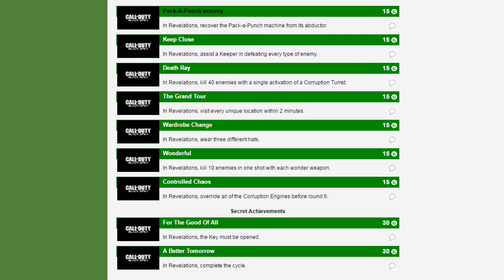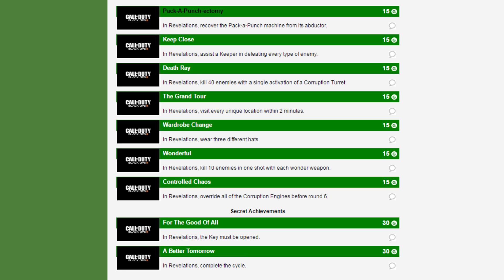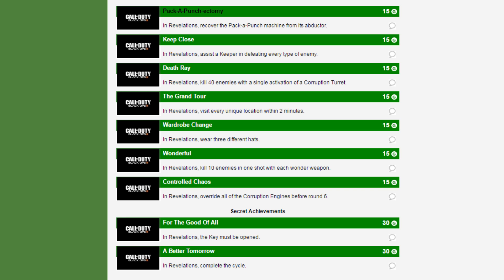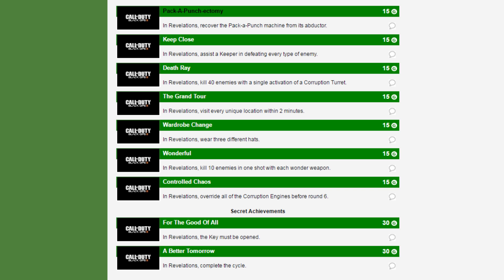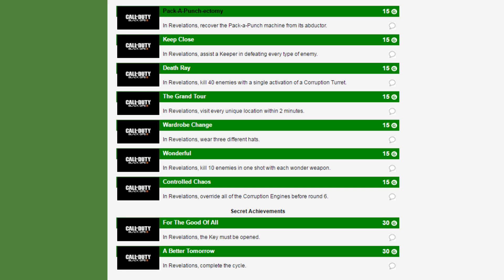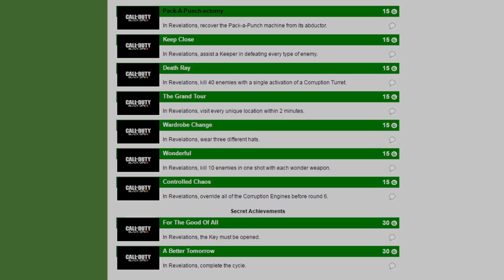Revelations All Trophy's , A Better Tomorrow, Complete the Cycle And More (Black Ops 3 DLC 4)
All the trophy in Revelations including name of the main easter egg.